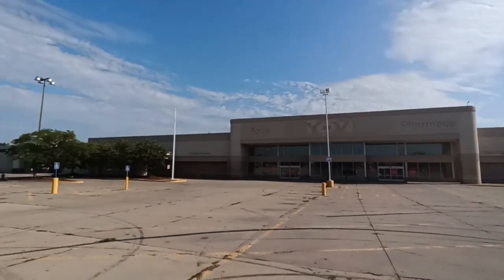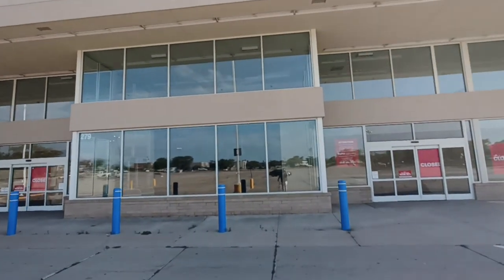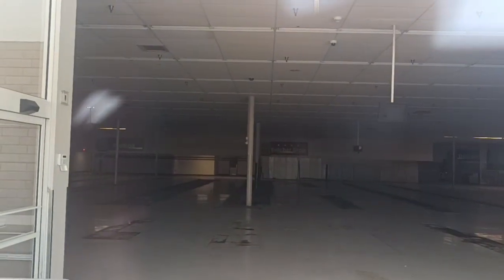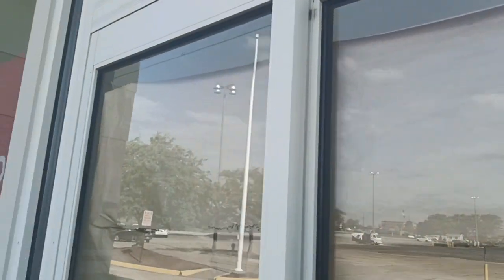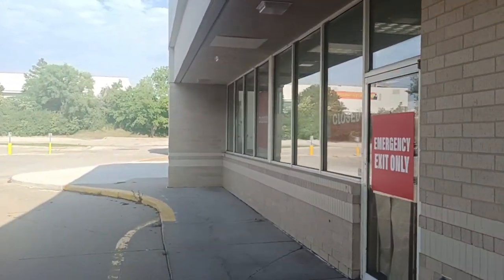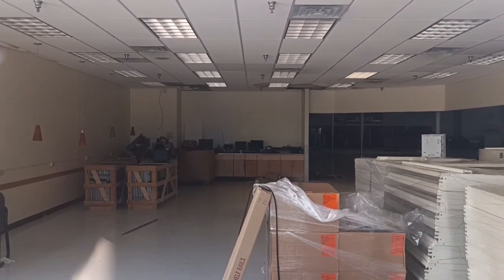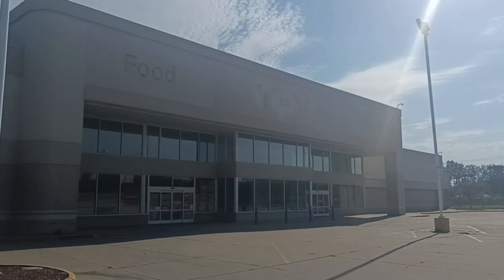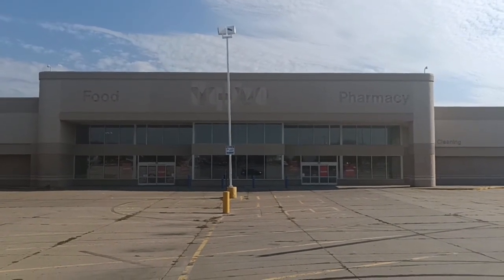ABANDONED HY-VEE Grocery Store. Cedar Rapids IA.